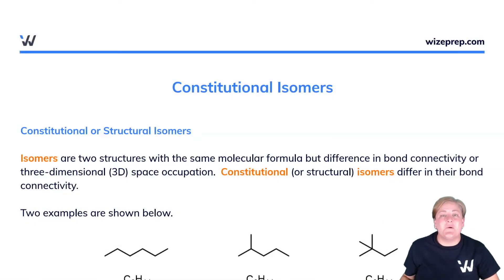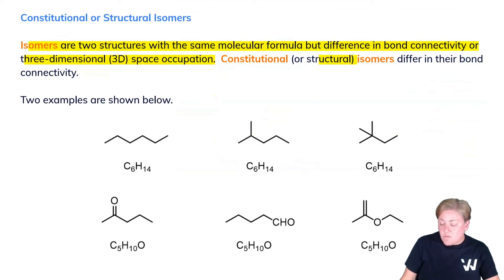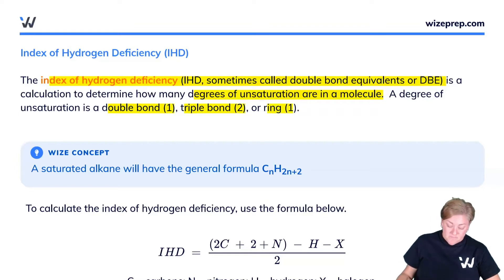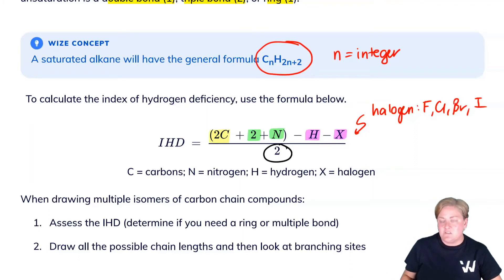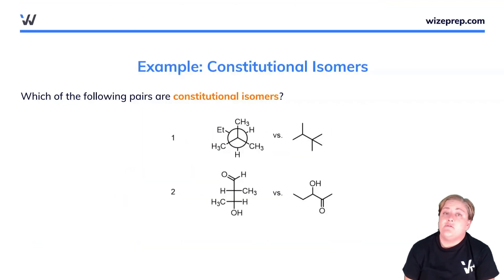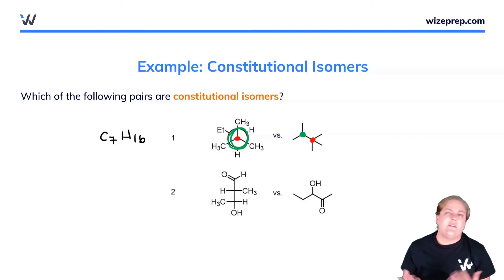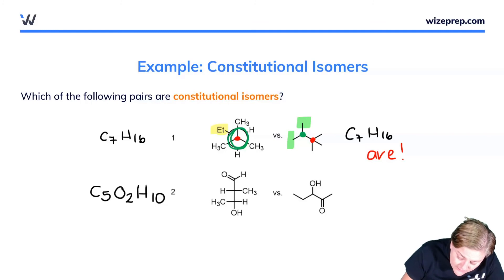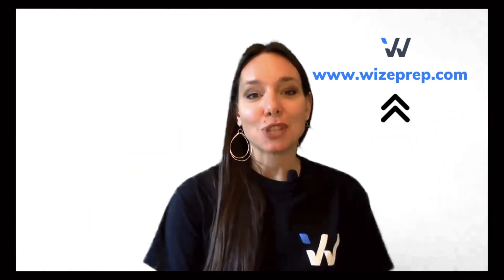How to Identify Constitutional Isomers | College Organic Chemistry Simplified | Wizeprep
Get the organic chemistry help you need! In this video, Emma our Wize Prof and O-Chem Expert goes through what a constitutional (or structural) isomer is and gives you a quick 2-step guide to identify a constitutional isomer. She also uses an example problem to demonstrate how to identify these isomers.

In this video, you'll learn the answers to questions like:
• How do you tell if a structure is a constitutional isomer?
• How are constitutional isomers different from structural isomers?
• What are the 5 types of structural isomers?
• How many constitutional isomers are there?
• What is the difference between constitutional and geometric isomers?

Chapters:
0:17 Definition of constitutional/structural isomers
01:10 Examples of these isomers & functional groups
02:03 Hydrogen deficiency index definition
03:02 Hydrogen deficiency index calculation
04:43 Example problem - identify constitutional/structural isomers
05:15 Steps to take to identify constitutional isomers

Constitutional isomers are a category of isomers that you will study under the Stereochemistry & Isomers topic in Organic Chemistry at college.

If you're studying for your AP Chemistry, we've got video lessons and exam-like practice questions for you too!

In this intro to organic chemistry course for college, Prof Emma covers 13 topics with 131 video lessons like this one, with over 150 examples and practice problems with full solutions.

► ABOUT WIZEPREP
We help you understand difficult concepts with video lessons, practice questions, and study guides made for your course. You can ask our educators questions at any time. Learn at your own pace, improve grades, reduce stress, and save time.

► WIZEPREP Student Success Scholarships
Need help with college expenses? Apply for the Wizeprep Scholarships (no essay required!)